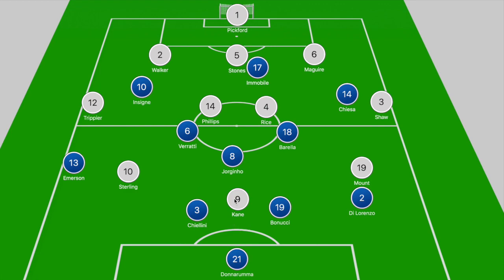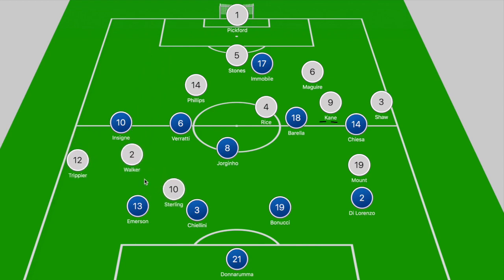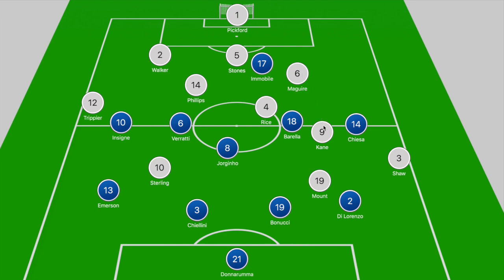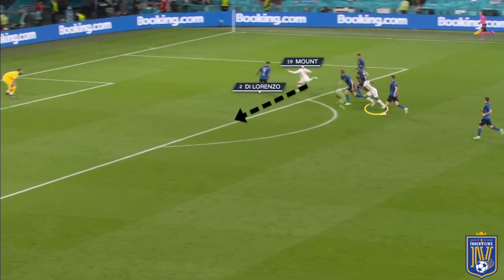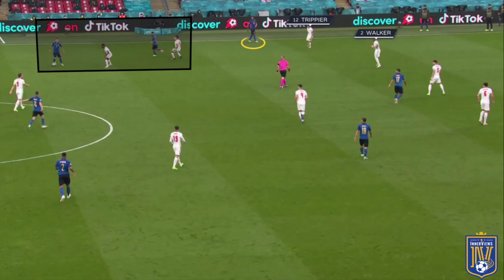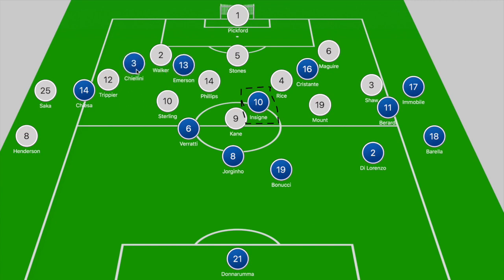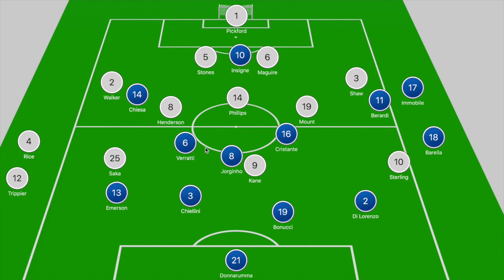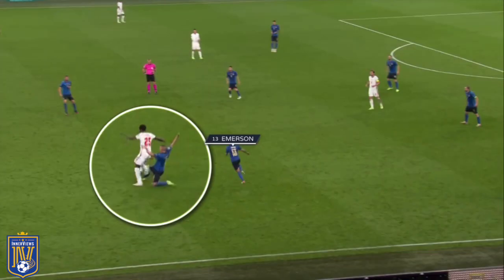Kane & Chiesa Impact Southgate/Mancini's Tactical Battle | Italy vs England 1-1 | Tactical Analysis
On this edition of The InnerViews, Tyrrell analyzes how Italy defeated England 1-1 (4-2) courtesy of goals from Leonardo Bonucci and Luke Shaw in their Euro 2020 Final clash.

Do you think England and Italy will be favourites for the World Cup?

Do you think this tournament was a success or failure for England?

Do you think Southgate should be sacked?